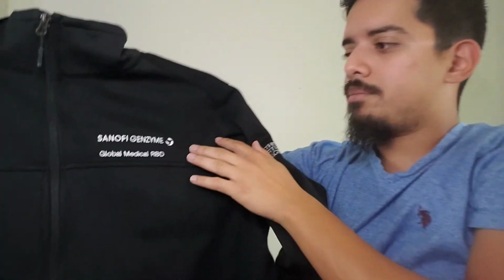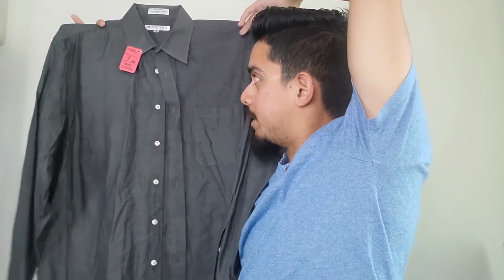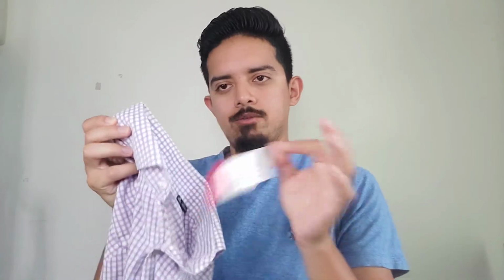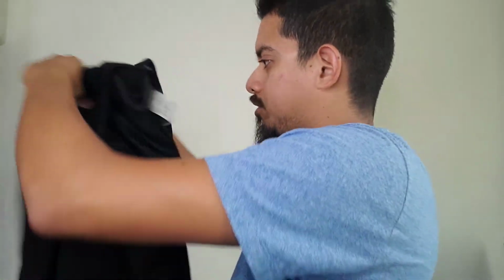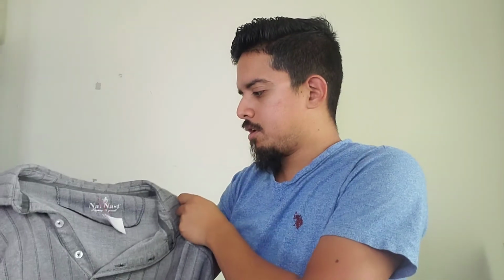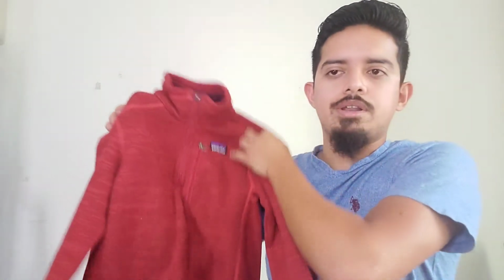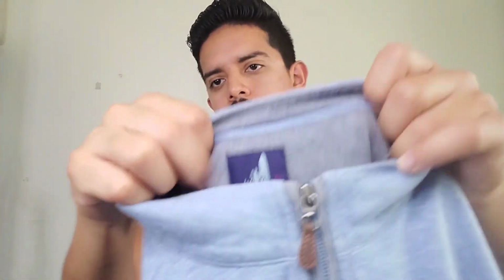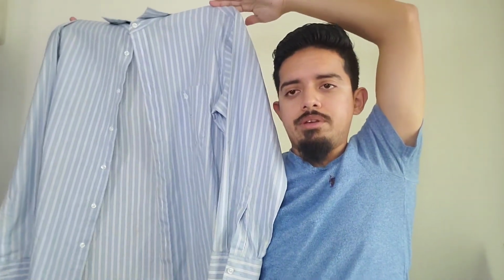Finding Patagonia Every Week All Month!